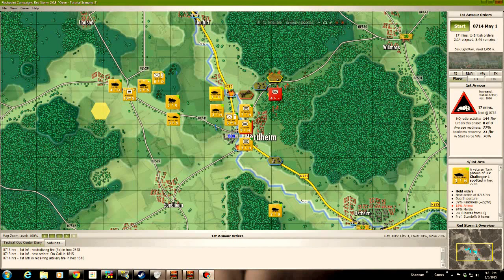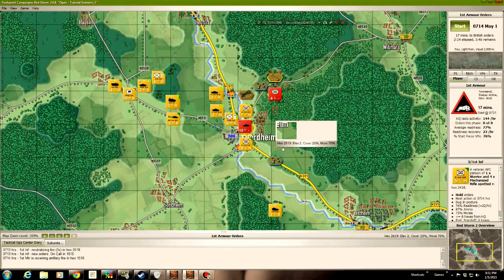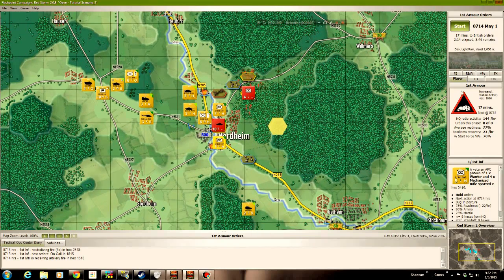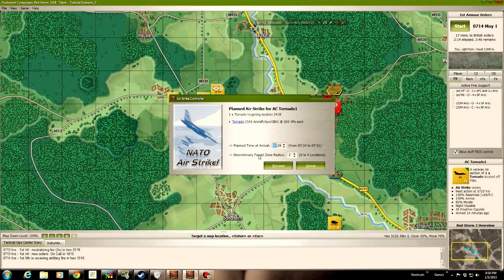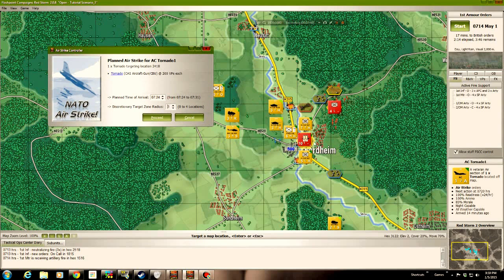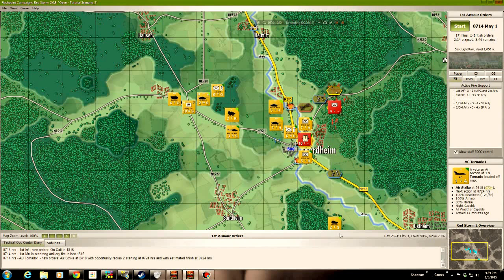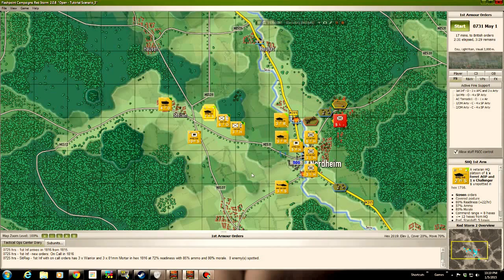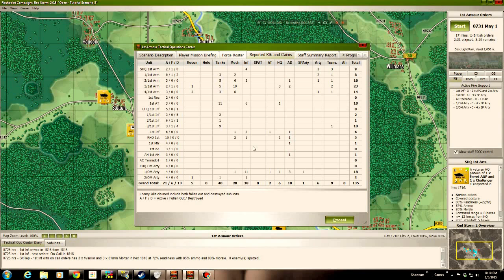Flashpoint Campaigns: Red Storm - Tutorial Playthrough Part 4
Fourth in a series of videos to show a playthrough of the Tutorial scenario in Flashpoint Campaigns:Red Storm.

Returning to Flashpoint after a year and more away.

Flashpoint Campaigns: Red Storm map replacements